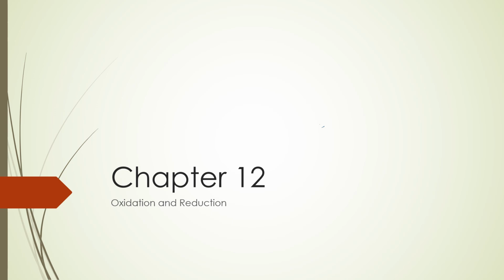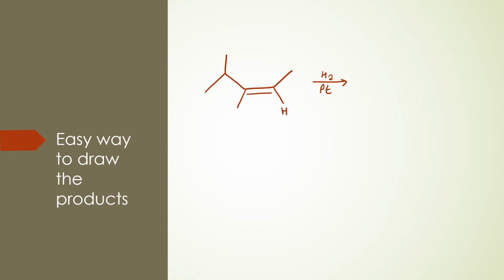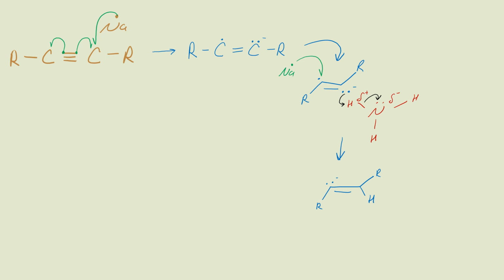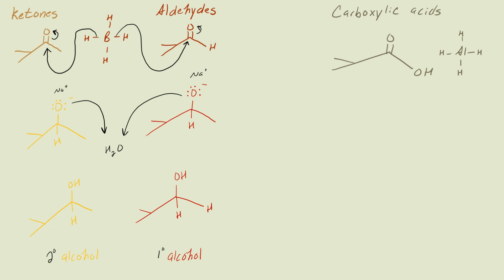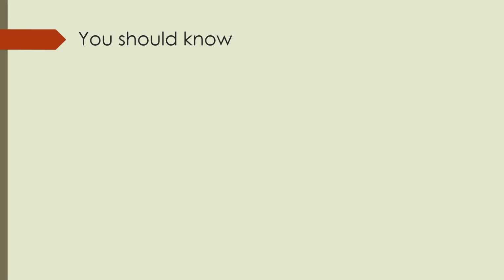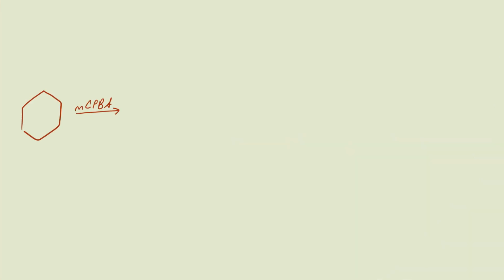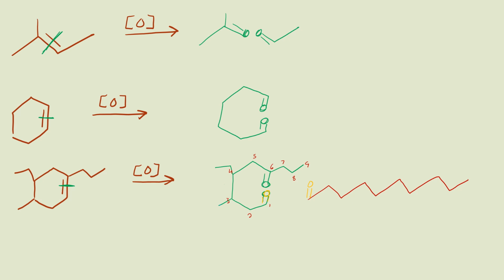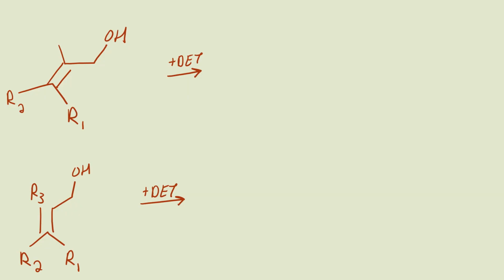Chapter 12 Oxidation and Reduction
Summary of everything in Murru's chapter 12

There are a few mishaps in the video; I left a blooper in on the 'you should know' slide for the hydride reaction and I forgot to show the product for one of the epoxidation slides.

Best bloopers/mistake timestamps
9:20- "stop trying to say shit"
19:52- the big bang
19:55- "to me the mechanism was incomprehensible"
21:40- big bang pt 2